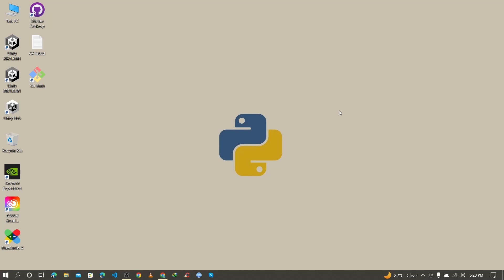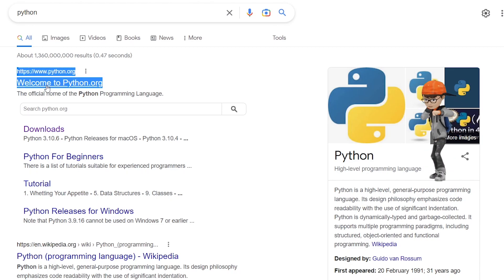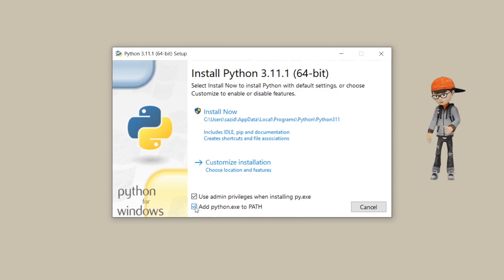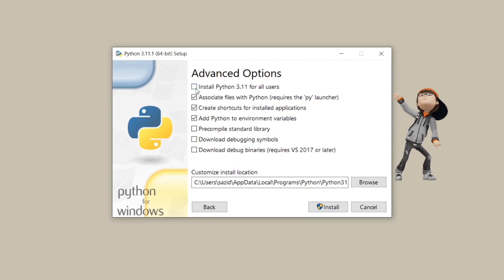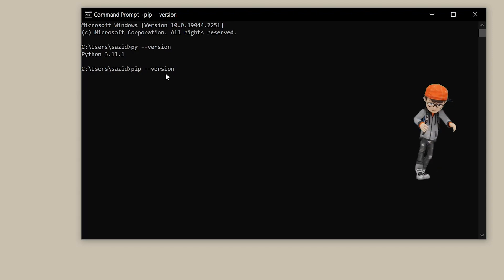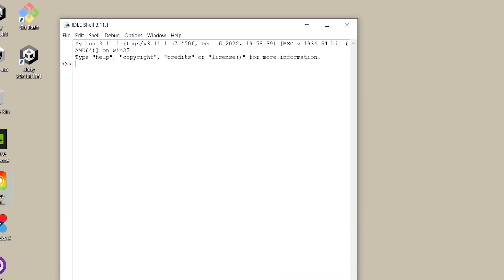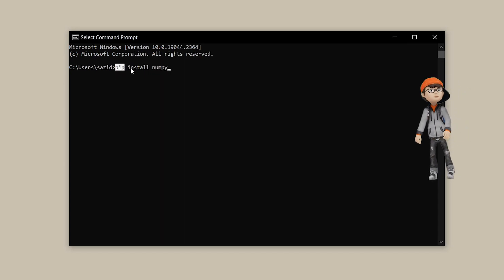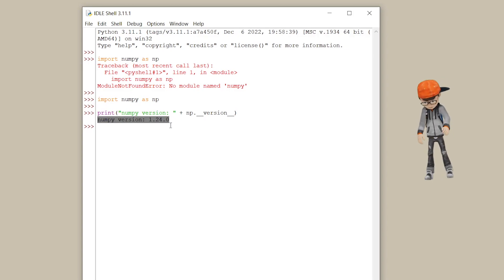How To Install NumPy for Python 3 .11.1 on windows 10/11 [ 2023 Update ]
Today we learn, how to install NumPy for python 3.11.1 on windows 10/11.

NumPy is a Python library that stands for 'Numerical Python'. It is used for scientific computing and data analysis. It provides a high-performance multidimensional array object, and tools for working with these arrays. It also includes functions for linear algebra, Fourier transform, and random number generation. NumPy is a fundamental library for scientific computing in Python, and is often used in conjunction with other libraries such as Pandas and Scikit-learn.

Once you have installed NumPy, you can start using it in your Python scripts. Here are some examples of how you can use NumPy:

1. Creating arrays: You can create arrays in NumPy using the numpy.array() function.

2. Array operations: You can perform mathematical operations on arrays, such as addition, subtraction, multiplication, and division.

3. Array shape and reshaping: You can get the shape of an array using the shape attribute, and change the shape of an array using the reshape() function.

4. Array indexing and slicing: You can access individual elements of an array using indexing and slicing.

5. Array statistics: You can compute various statistics of an array, such as mean, standard deviation, and sum, using NumPy functions.

These are just a few examples of the many capabilities of NumPy. There are many more functions and methods available in the library for more advanced use cases such as Linear Algebra operations, Fourier Transformations, Random number generation and so on.